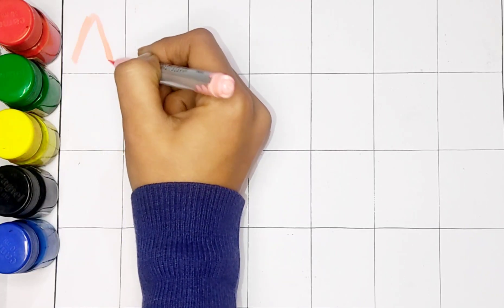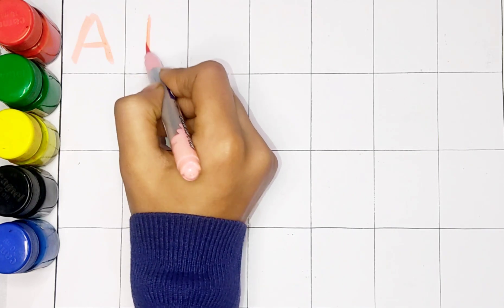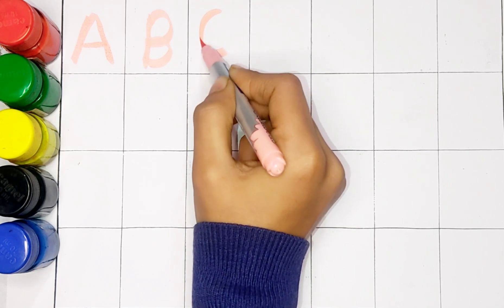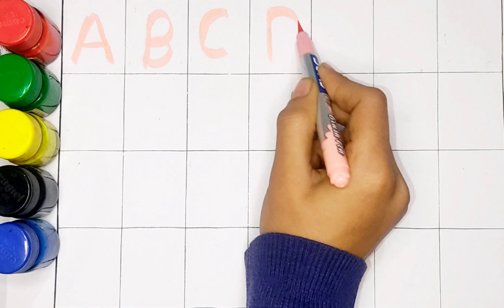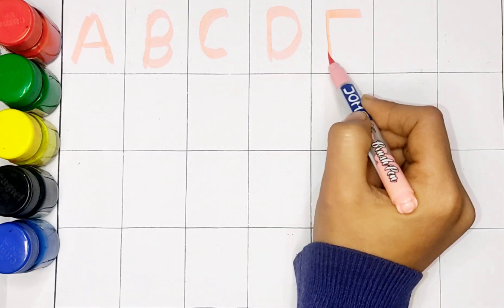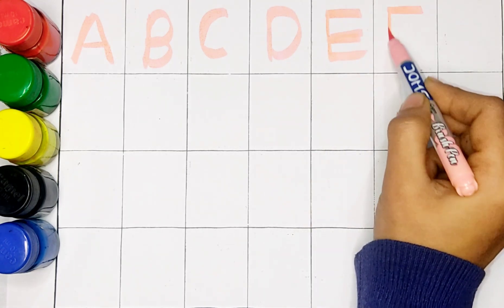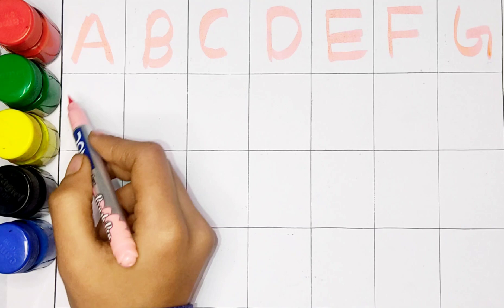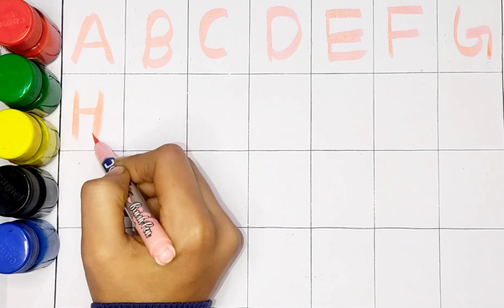A to z alphabet |Abc learn english alphabet | A for apple b for ball345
Your Query 👇
1. abc
2. abcd
3. abcde
 4. a for apple
 5. a for apple b for ball
6. a for apple b for ball c for cat
 7. a for apple b for ball c for cat d for dog
 8. a for aroplane
9. a for aroplanes b for banana
 10. a for aroplane b for banana c for car
11. a for apple
12. abcdefg
13. English alphabetc
 14. abcd cartoon
15. a for apple b for boy
16. alphabet songs
17. a for apple a for ant
18. nursery rhymes
19. a for apple song
20. abc songs for children
 21. abcd rhymes
 22. a for apple b for ball c for cat d for dog
 23. abcd alphabet
24. k se kabutar kha se khargosh
 25. a for apple b for badka apple
26. a se anar aa se aam
27. a for apple b for ball
28. abcd
29. a for apple wala
30. a b c d e f g
 31. abcd varnamala
32. a se anar in hindi
33. k se kabutar
34. Alphabet songs for children
35. abc alphabet songs
36. abcd varnamala
37. english varnamala
 38. english alphabet
39. A for apple
40. kids alphabet
41. alphabet for kids
42. abc song
43. a for apple b for ball c for
44. alphabet song
45. apple apple
46. abcd abcd
47. A for apple wala video
48. A for apple video cartoon
49. A for apple b for ball c for cat d for dog
 50. A for apple
51. ABCD
52. A for apple b for ball c for cat
53. A se anar a se aam
54. K se kabutar kha se kabutar
 55. A for apple b for
56. Varnmala
57.
58.
59.
60.
61.
62.
63.
64.
65.
 66. a b c d
67. abcd song
 68. abcd cartoon
69. cartoon
 70. abc song
71. Apple
72. abcd wala cartoon
 73. abcd abcd abcd abcd
74. b for ball
75. abcd video
76. alphabet
77. abcd a for apple
 78. abc cartoon
79. a for apple wala
80. ice cream
81. a b c d song
 82. bacchon ki abcd
83. abc abc 84. abcd ka videos
85. abcd ka new video
86. abcd today video
87. abcd 2022
88. a for Apple new video 2023
 89. a for apple b for ball today video
90.
91.
92.
93. most popular video abcd
 94. a for apple important video
95. today abcd
96. Learn with sonal ka video
97. abcd Learn with sonal
98. bacchon ka abcd video
 99. a for aeroplane b for banana video
 100. a for apple b for ball c for cat d for dog e for elephant

Your Query 👇
1. abc
2. abcd
3. abcde
 4. a for apple
 5. a for apple b for ball
6. a for apple b for ball c for cat
 7. a for apple b for ball c for cat d for dog
 8. a for aroplane
9. a for aroplane b for banana
 10. a for aroplane b for banana c for car
11. a for apple
12. abcdefg
13. English alphabet
 14. abcd cartoon
15. a for apple b for boy
16. alphabet songs
17. a for apple a for ant
18. nursery rhymes
19. a for apple song
20. abc songs for children
 21. abcd rhymes
 22. a for apple b for ball c for cat d for dog
 23. abcd alphabet
24. k se kabutar kha se khargosh
 25. a for apple b for badka apple
26. a se anar aa se aam
27. a for apple b for ball
28. abcd
29. a for apple wala
30. a b c d e f g
 31. abcd varnamala
32. a se anar in hindi
33. k se kabutar
34. Alphabet songs for children
35. abc alphabet songs
36. abcd varnamala
37. english varnamala
 38. english alphabet
39. A for apple
40. kids alphabet
41. alphabet for kids
42. abc song
43. a for apple b for ball c for
44. alphabet song
45. apple apple
46. abcd abcd
47. A for apple wala video
48. A for apple video cartoon
49. A for apple b for ball c for cat d for dog
 50. A for apple
51. ABCD
52. A for apple b for ball c for cat
53. A se anar a se aam
54. K se kabutar kha se kabutar
 55. A for apple b for
56. Varnmala
57.
58.
59.
60.
61.
62.
63.
64.
65.
 66. a b c d
67. abcd song
 68. abcd cartoon
69. cartoon
 70. abc song
71. Apple
72. abcd wala cartoon
 73. abcd abcd abcd abcd
74. b for ball
75. abcd video
76. alphabet
77. abcd a for apple
 78. abc cartoon
79. a for apple wala
80. ice cream
81. a b c d song
 82. bacchon ki abcd
83. abc abc 84. abcd ka videos
85. abcd ka new video
86. abcd today video
87. abcd 2022
88. a for Apple new video 2023
 89. a for apple b for ball today video
90.
91.
92.
93. most popular video abcd
 94. a for apple important video
95. today abcd
96. Learn with sonal ka video
97. abcd Learn with sonal
98. bacchon ka abcd video
 99. a for aeroplane b for banana video
 100. a for apple b for ball c for cat d for dog e for elephant